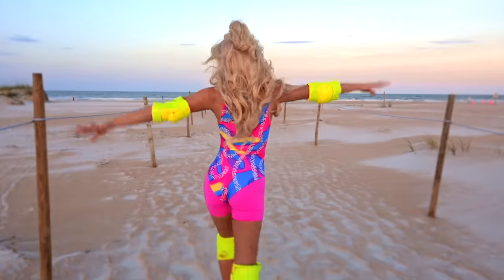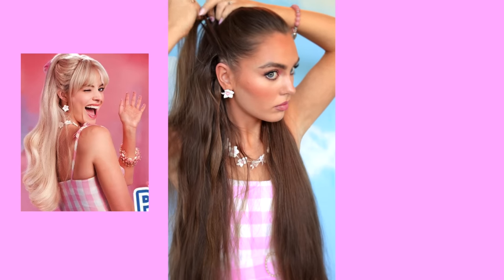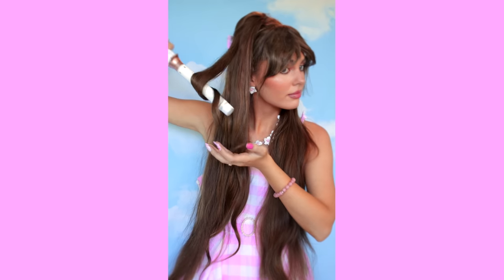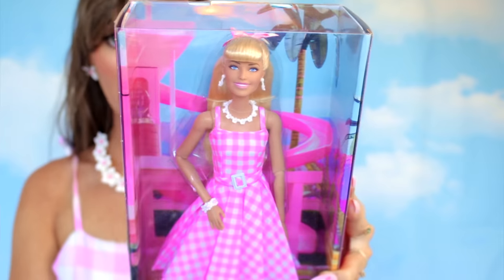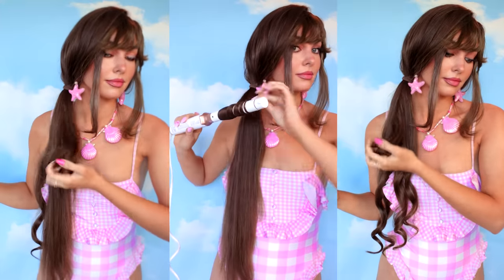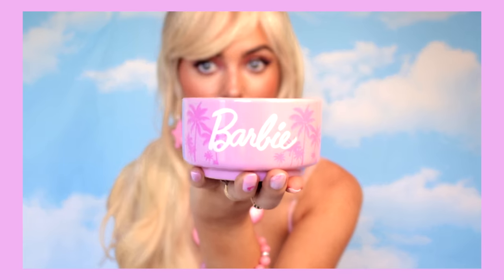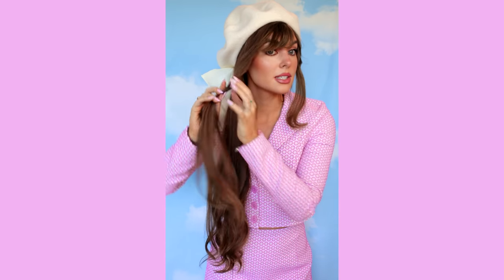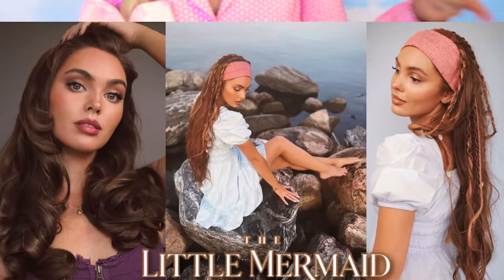🎀BARBIE MOVIE HAIRSTYLES🎀 + Must-Have Barbie Collabs!👱🏼‍♀️🛍️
Welcome back for another BARBIE MOVIE tutorial! I’ve covered the Margot Robbie as Barbie makeup, & this time, let’s recreate 🎀BARBIE MOVIE HAIRSTYLES🎀 + Must-Have Barbie Collabs 2023!👱🏼‍♀️🛍️

Love the hair extensions? They were gifted by IRRESISTIBLE ME, I have the #6 light brown in 28” - super long and thick! Best extensions I’ve tried (especially the thickening clip) @IrresistibleMeCom

Love the Barbie Gingham dress? follow Morgan (aka @spindleandtherose on IG! She made this replica & you can dm her for more info or to purchase similar jewlery. Limited quantities available!)

Tag me on IG & Tiktok if you try out this look using this tutorial, so I can feature you in my next video!💖

Have you seen Greta Gerwig's "Barbie" film in theatres by Warner Bros. Pictures?! Celebrate Barbiecore summer with these easy & cute Barbie hairstyles. Comment for part 2 where I can do the brunette barbie version of her high ponytail, retro pony, shorter curled bob + more!

more HAIR PRODUCTS USED:

Curling Iron used, T3 | Singlepass Curl Professional Curling Iron - 1.25”

Straightener: T3 MICRO | T3 Smooth Id Smart Straightening & Styling Iron

My personal fav collabs are the Aldo x Barbie purse which is now hard to find and can be found on ebay, they are going for A LOT now though, beware

(Charmed Aroma Candle - a delightful scent blend of tuberose petals, orange blossom, and soft vanilla. Once you finish burning, reveal a limited edition, adjustable Barbie™ ring inside!)

Zara collab though I could only get my hands on the sea shell necklace and earrings that I customized:

 & I am obsessed with this Revolve set that gives major Barbie / CHANEL energy!

 timestamps🎀
0:00 Barbie Inspo🎀
0:32 Barbie x Aldo Purse
0:57 Half Up Half Down Barbie Hairstyle
1:12 Best LONG extensions (Irresistible Me)
2:11 Bun Maker Hack (for lazy girls lol)
4:07 Barbie Pink Gingham Dress Unboxing
4:33 Barbie Magazines
4:44 Margot Robbie Barbie Doll
5:10 Bathing suit Barbie!
5:20 Zara x Barbie Necklace DIY
5:53 The Beach Side Pony
8:00 Barbie x Charmed Aroma Dream house Candle
8:30 A dreamy "CHANEL" inspired set!
9:07 Barbie Shopping!
9:55 Barbie Braid
10:35 Barbie x Kitsch & OPI
11:13 Comment for more BARBIE!

For new 🍿POP CULTURE🍿 & ⌛️TIME TRAVEL TUTORIALS⏳ tutorials - subscribe so you don’t miss an upload every week & tag me if you try out a look so I can feature you in my next upload! xo Jackie

🗝POP CULTURE
PASSWORD🗝
no one's gonna beach anyone off!!!